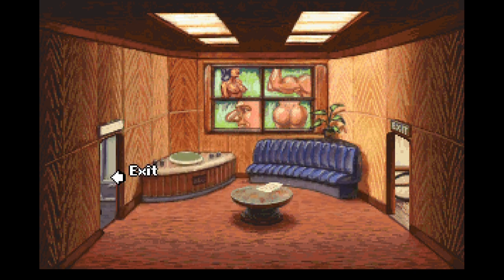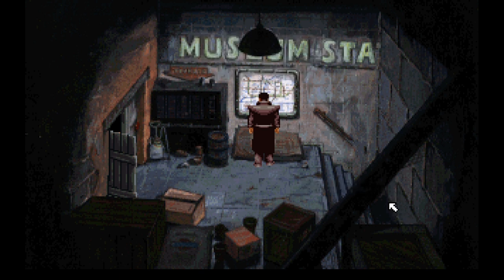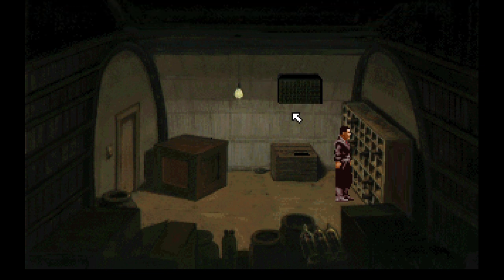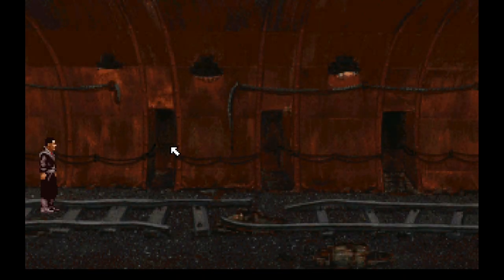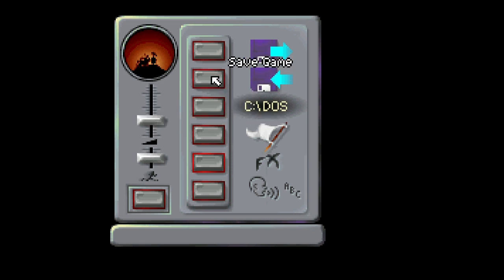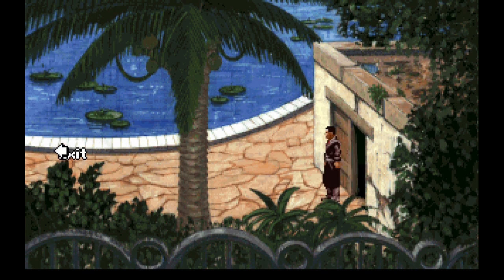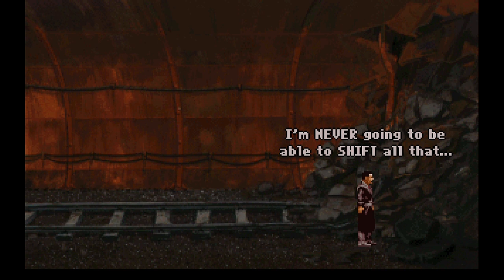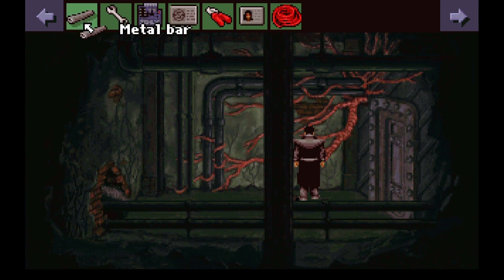We found the Subway! | Tiffany Plays Beneath a Steel Sky - Part 7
Today in Beneath a steel sky we meet a scary monster and find some new prospects for Joey's shell.  Come and join us on another amazing adventure with Joey and Foster.
This amazing  game was developed and Published by Revolution Software Ltd.  Please go and support them at the following links

If you would like to get the game for yourself you can for free at the following link

Art work on the Thumbnail was also done by Revolution Software.  Me and Trinity are working on our Tribute be sure to look out for the creation videos!